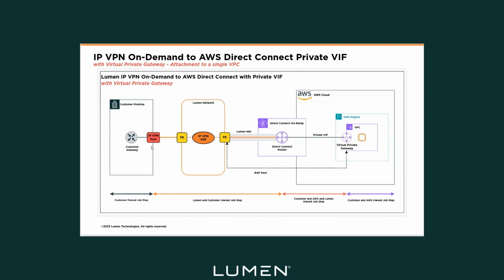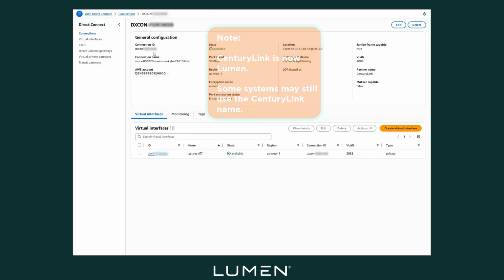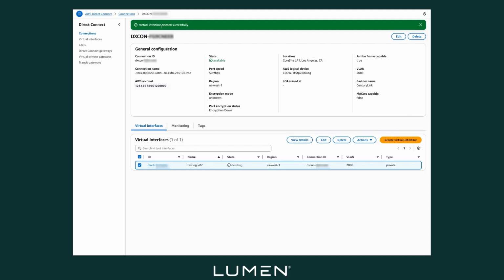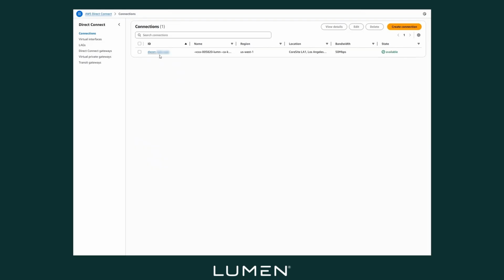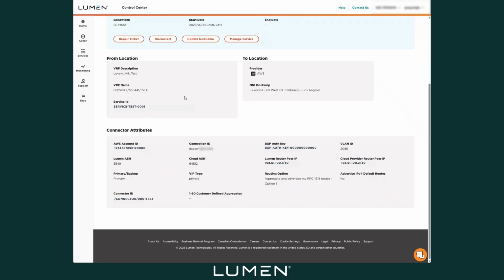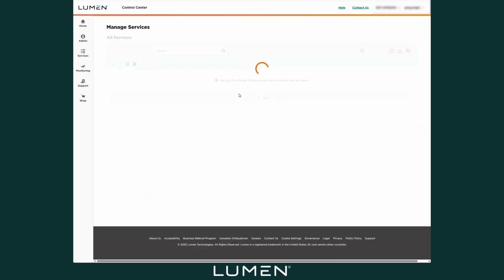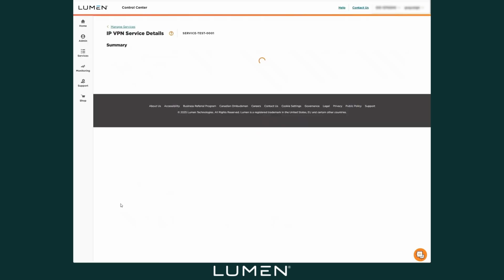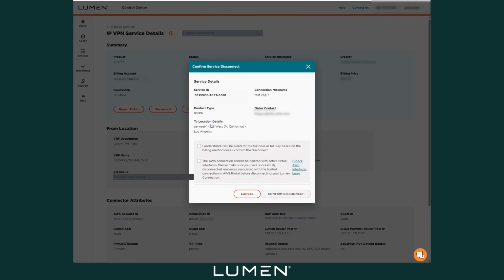Disconnecting IP VPN On Demand connection to AWS using a private VIF with a virtual private gateway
This video shows you how to easily disconnect your Lumen IP VPN OnDemand private virtual interface to a virtual private gateway. Because this setup is scoped to one VPC, we guide you through a clean VPClevel teardown to keep routing stable and help ensure a smooth experience.